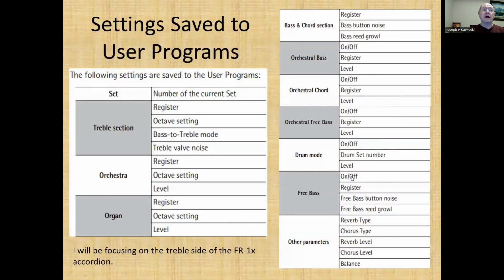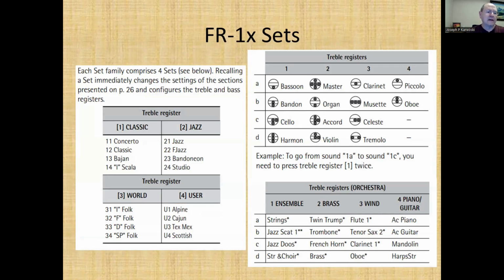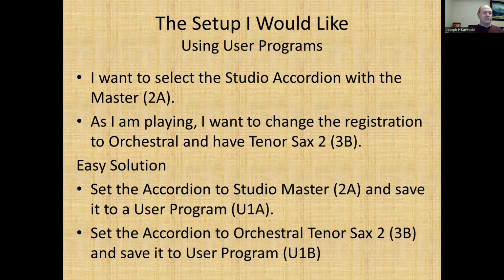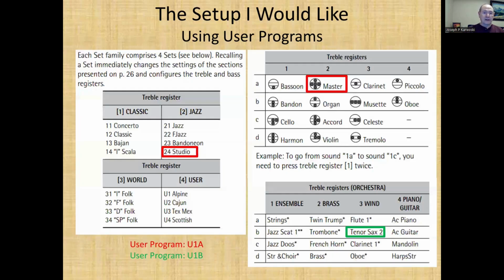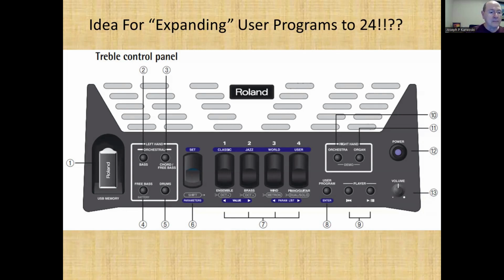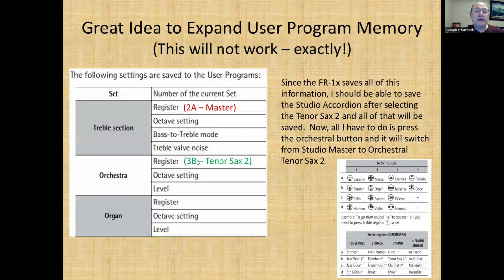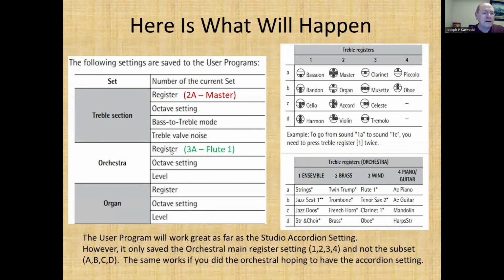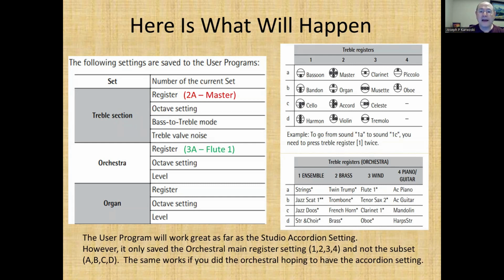Roland FR-1x User Program Memory – “Kind Of” Expanded to 24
In this video I will be addressing a viewer’s question and then extending it to “kind of” get a possible 24 sounds from the 8 User Program Memories.
To be honest, it would be much easier to create 8 User Programs and then save them to a flash drive to be used.  It is much easier to do it this way and then have a collection of User Programs to select from. This video is simply to help show you how the Roland FR-1x uses its memory and how you can get it to “do what you want it to and not what it wants to do”.  Sometimes using a “bigger hammer” is not the best way to get something done (as in this case).
For this demo I created a New User Set with the Accordion being changed to a Studio Accordion.  I kept the Master at register 2A.  I changed the Orchestral by putting the Tenor Sax 2 in register 3A.  I then saved this new User Set to U1.  At that point I had access to everything I needed and in the order that I needed it.  I went to User Set U1 and set the accordion to the 2A register, then to the orchestral setting and selected 3A and went back to the Accordion.  At this point I save my settings to User Program U1A.
You could then change to a different accordion set (say 3-4), which will give you a different set of accordion and orchestral sounds (in a different order), put together a different User Program and save it to User Program U1B.  When you select U1B you will have new accordion, orchestral and organ sounds that would have been set when you saved the User Program U1B.  Continuing in this fashion, you could end up with 24 different sounds from the accordion.
Note:  This is Way To Much Work!  Use it the way the programmers designed.
00:00 – Intro
01:20 – The Settings that are Saved
04:04 – The FR-1x Sets
06:41 – The Setup I Would Like (the easy way)
10:40 – The Idea
14:38 – Not Working Exactly the Way You Expect
17:01 – What You Will Get
19:25 – How to Set It Up to Work Correctly
21:31 – The Demo